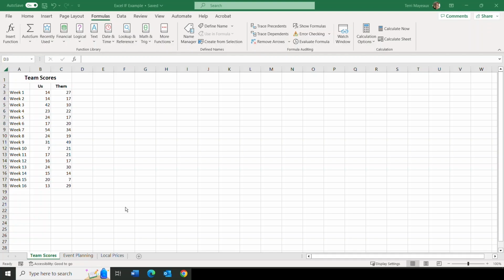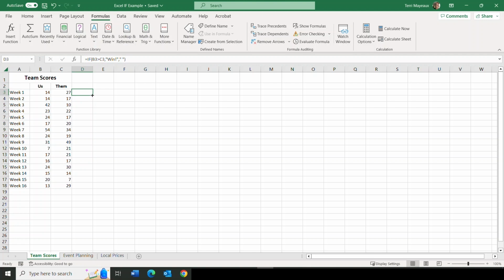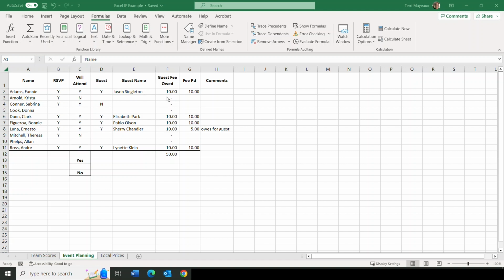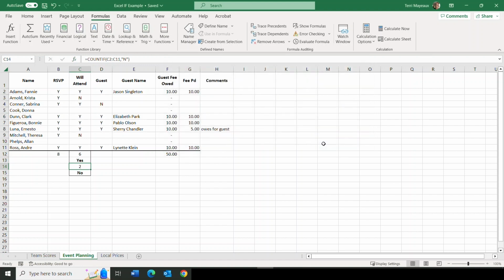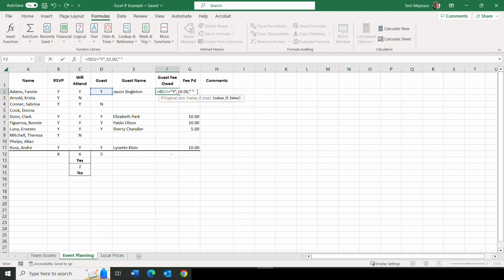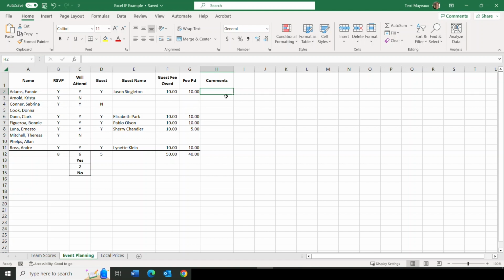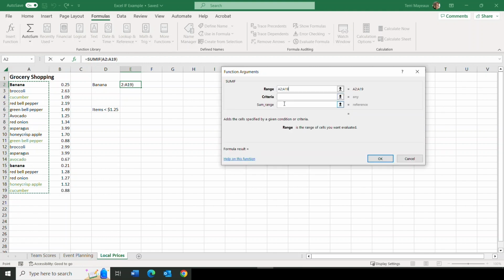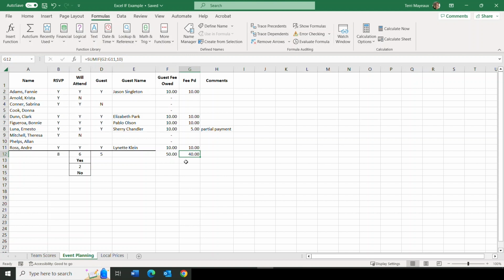Excel Basics - IF, CountIF, SumIF | Technology Education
Learn how to write a formula that looks to see if a cell's contents match specific criteria and then performs an action based on that answer.